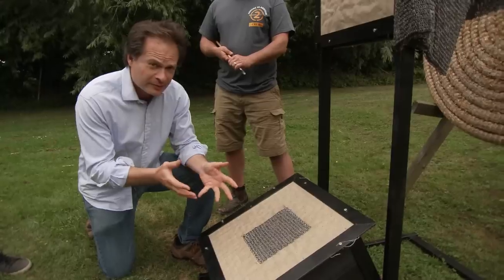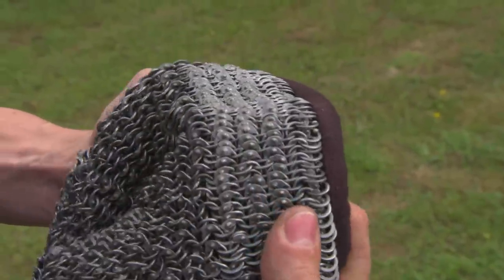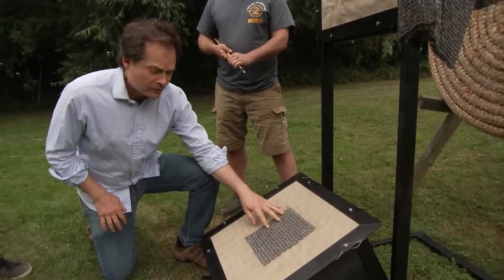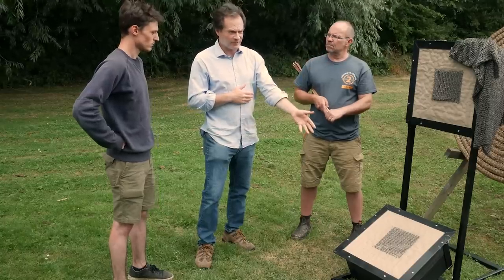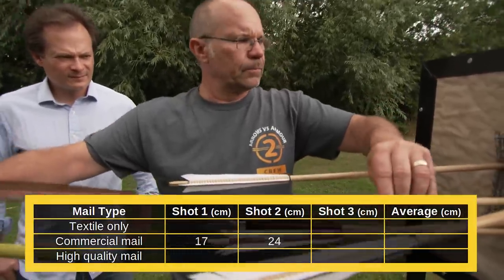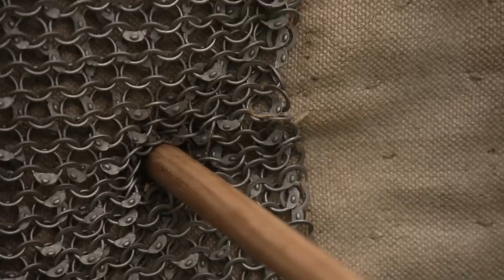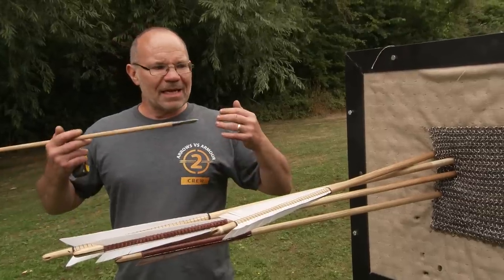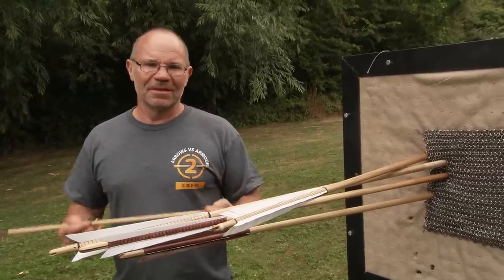ARROWS vs ARMOUR 2 - Does mail stop arrows?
‘Arrows vs Armour’ is back and we are shooting medieval war arrows at the top half of an armoured knight using armour and arrows that are correct in every detail.  The main film shows exactly what happened to the armour and the arrows.

Of course we think of a knight wearing plate armour, but much of his defences made use of mail armour so we need to investigate how this works.

Modern made replica mail of the best quality, a quality as good as the medieval mail is prohibitively expensive for our project.  We could afford the aventail and the front of the standard collar in this material, but the cost of a shirt was beyond us.  So here we set up a comparative test shooting against the best quality hand made mail and a sample of commercially made mail to see how they differ and use the results to help inform our discussions.

We have also put together a website hosting all the films, documents, supplier contacts and biographies for this series of films